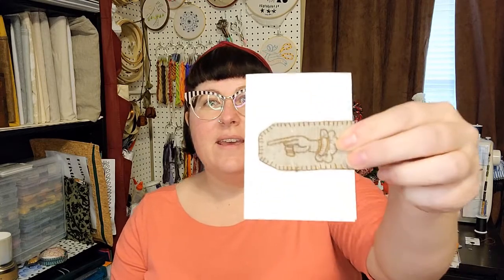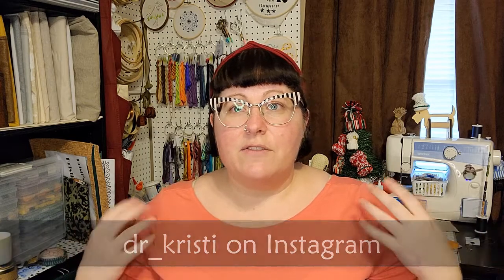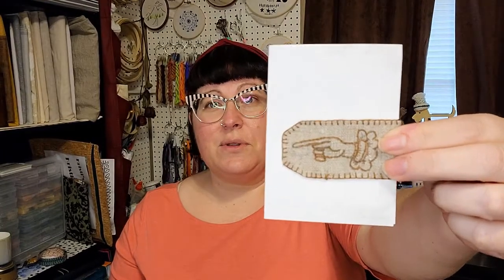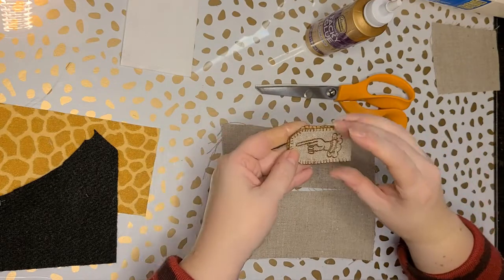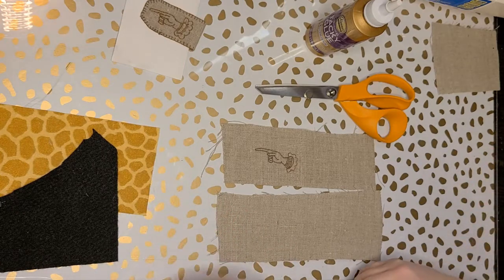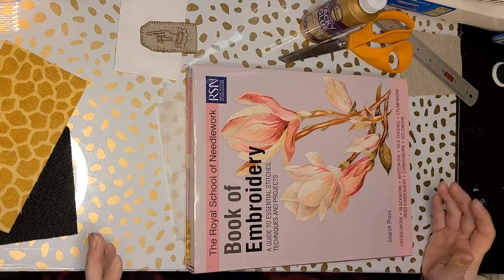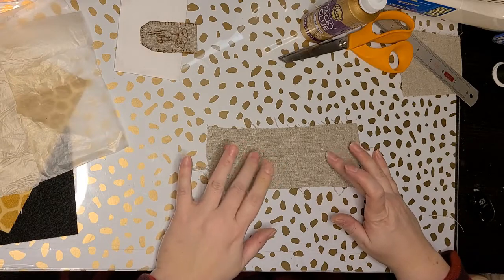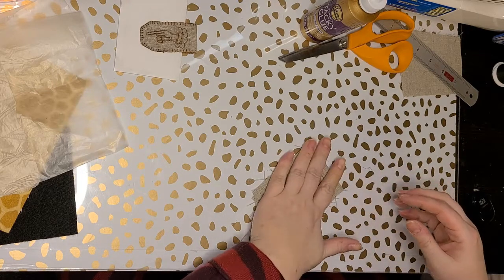Embroidered Magnet Bookmark Tutorial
In this video I show you how to take a small embroidery or cross stitch and turn it into a magnetic bookmark. This is an awesome small gift for that person in your life who loves to read.

LTKJ 100pcs 10x1mm Small Round Cylinder Magnets

My etsy shop is